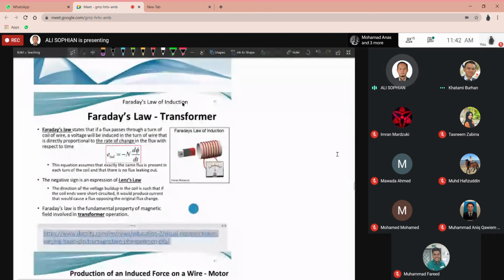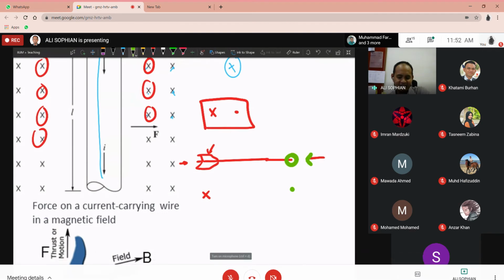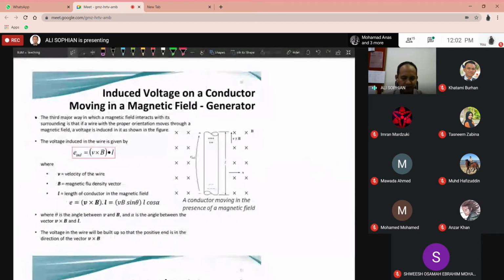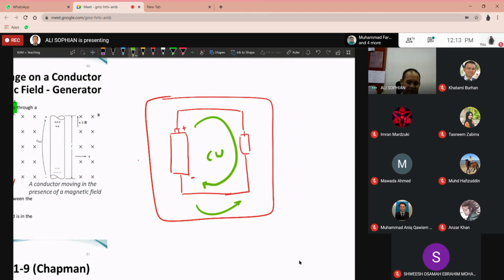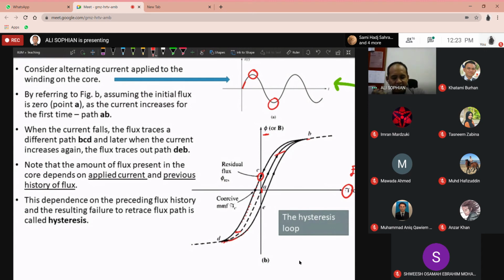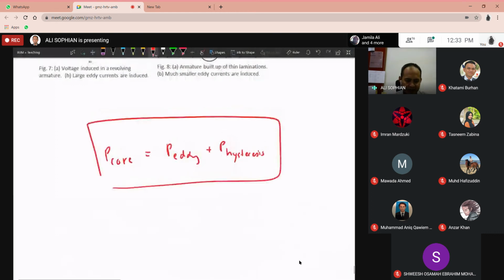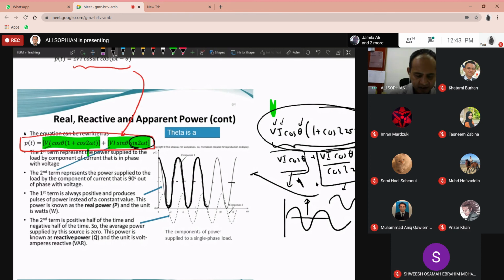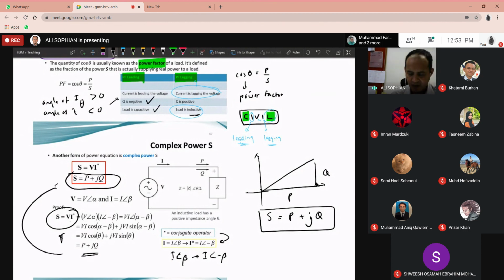Electrical Machine Chapter 1 :Intro to Machinery (part 3)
This is google meet meeting of course Electrical Machine for Mechatronics Engineering Students.

Lectrurer : Dr. Ali Sophian (IIUM)

Reference book:
Chapman, S. J. (2012). Electric Machinery Fundamentals. New York, NY: McGraw-Hill.